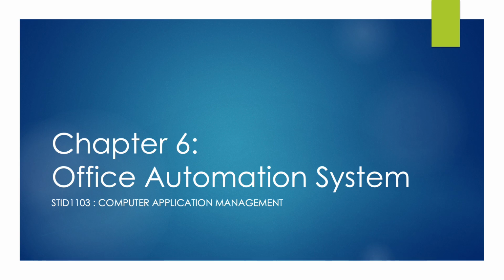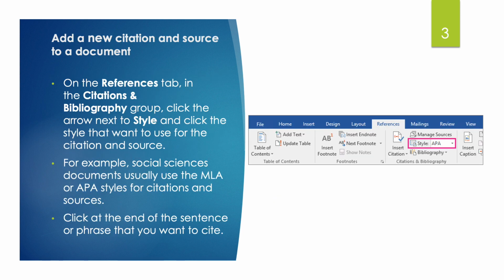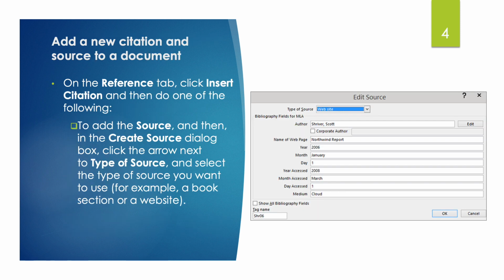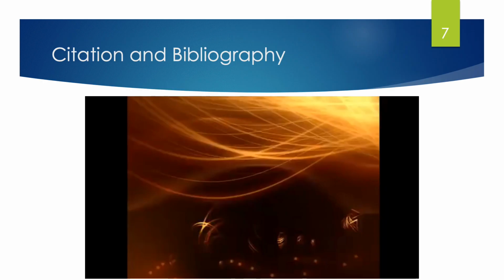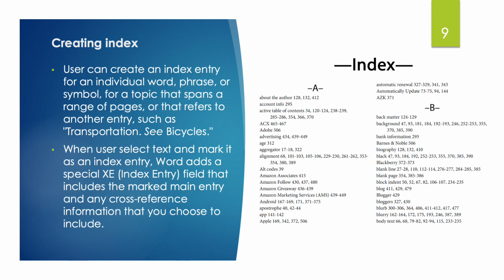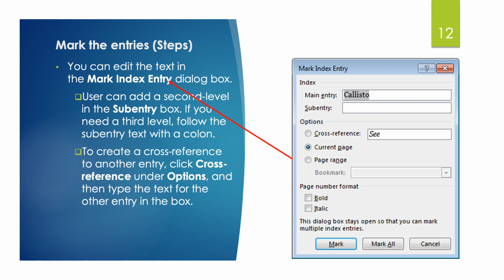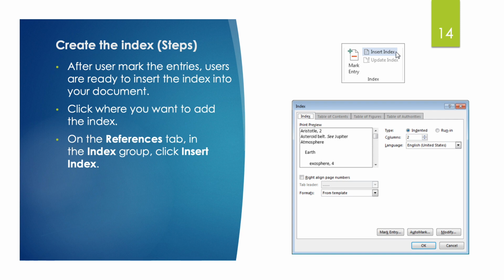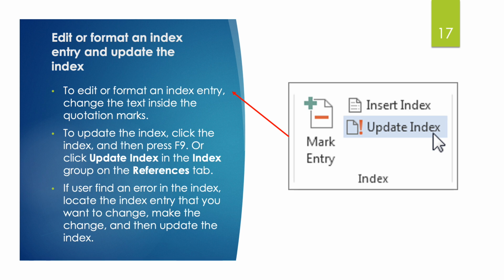Chapter 6 Office Automation System Introduction to Word Processing Part 1-3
Please answer the questions on this topic, part 1 on UUM Online Learning